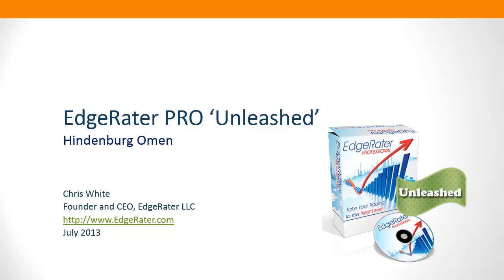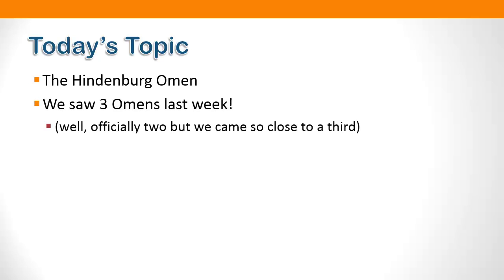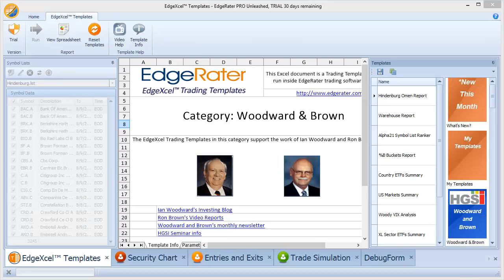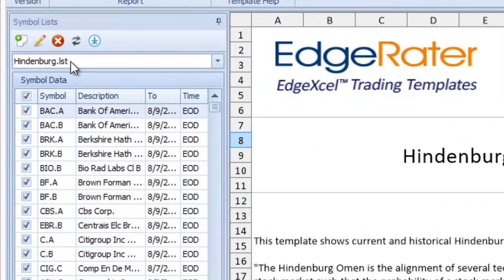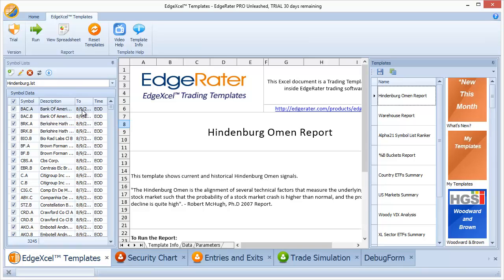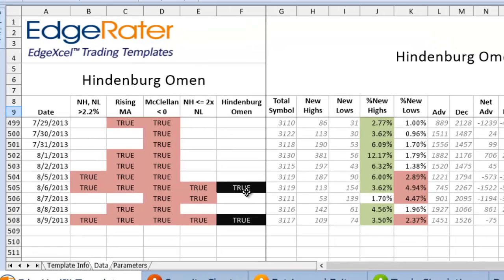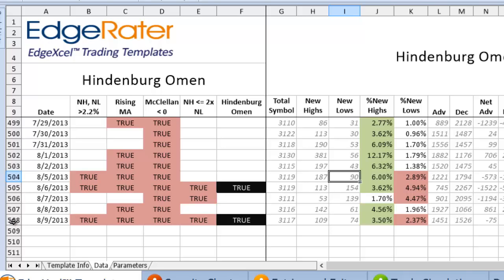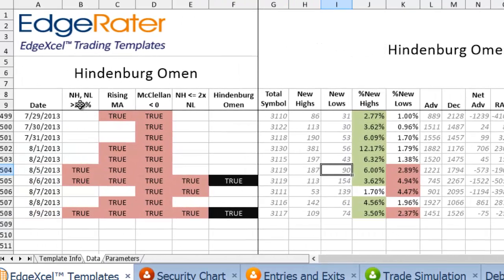The Hindenburg Omen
Video 4 of the EdgeRater PRO Unleashed Launch event series. This video tells you everything you ever wanted to know about the Hindenburg Omen for predicting stock market tops. It shows how the Hindenburg Omen template in EdgeRater PRO Unleashed calculates the daily Omen.